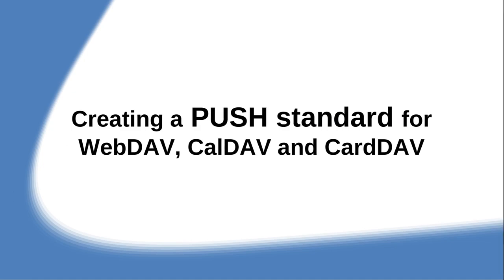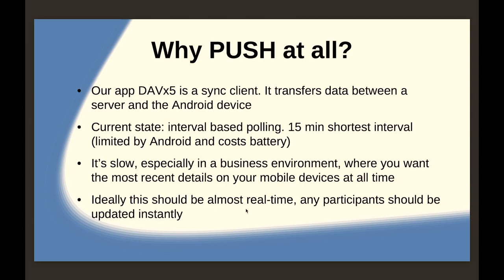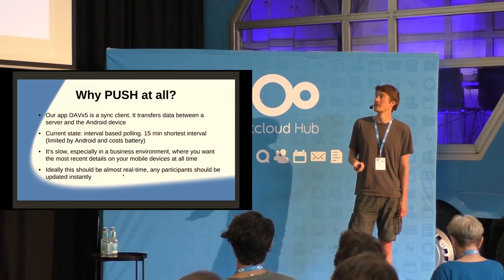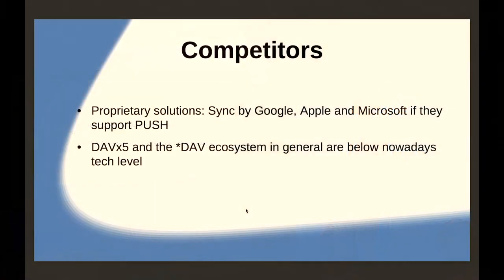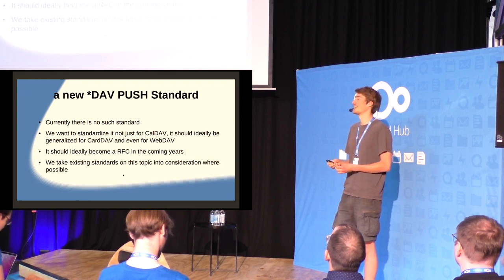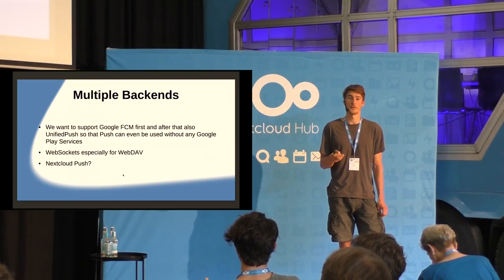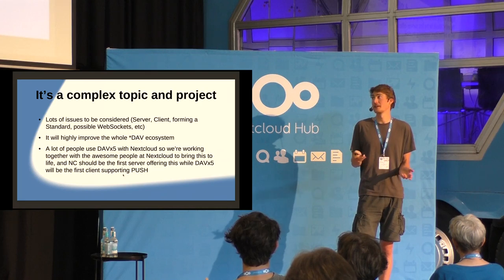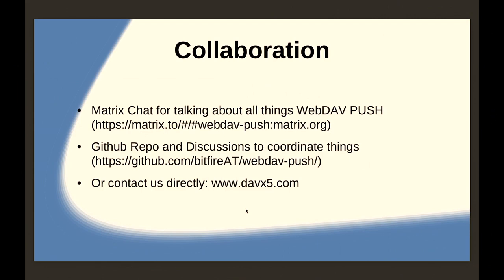Creating a PUSH standard for WebDAV, CalDAV and CardDAV | Nextcloud Conference 2023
Nextcloud NextcloudConference2023 LightningTalk As people tend to need certain data on their mobile devices instantly instead of polling it from the server at certain times we need to form a new standard because a PUSH for the CardDAV and CalDAV protocls does not exist yet. This talk gives a short introduction on this topic.

Sunik Kupfer / DAVx5, Development
Sunik joined the DAVx5 team in 2022.